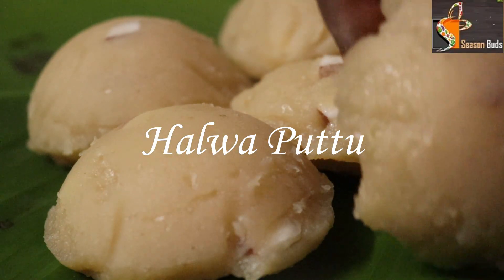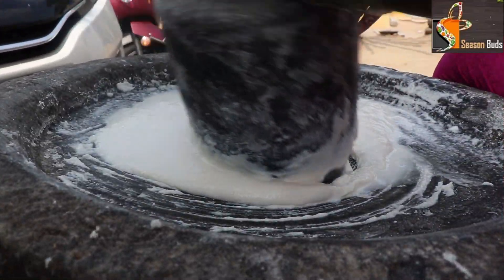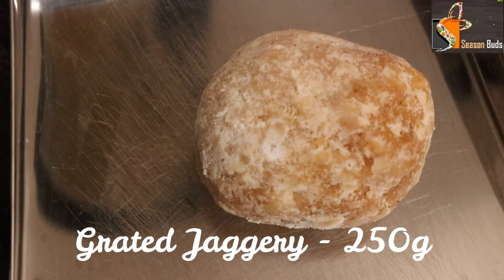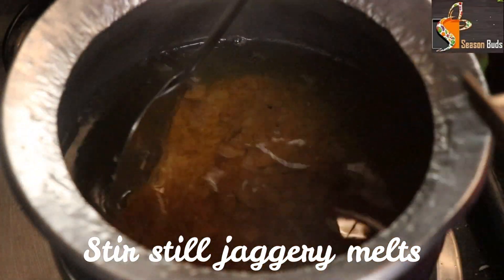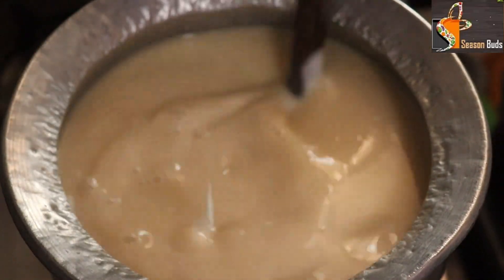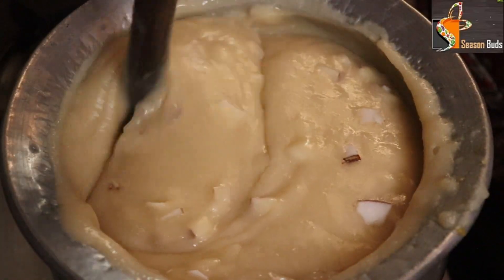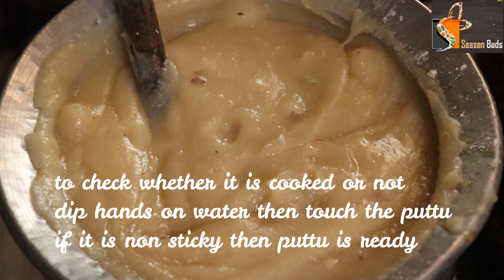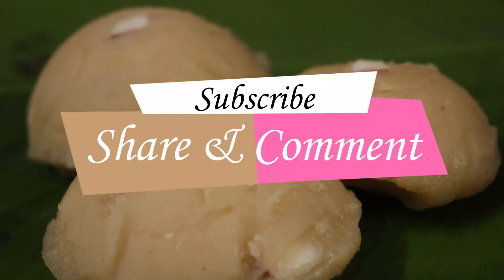ஒரு கப் அரிசியும் வெல்லமும் இருந்தா இந்த மாதிரி செய்து பாருங்க/ Rice Halwa Recipe/Traditional Sweet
HalwaPuttu@Seaonbuds

Ingredients:
Parboiled Rice - 1 cup
Jaggery - 200/250g
Cardamom Powder/Elachi Powder - 2 tsp
Chopped Coconut - 1/2 cup